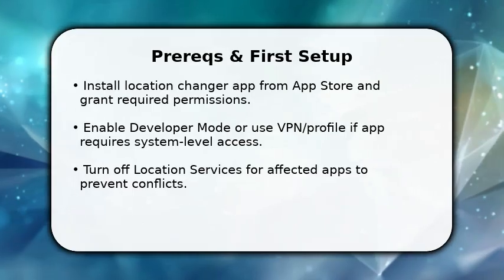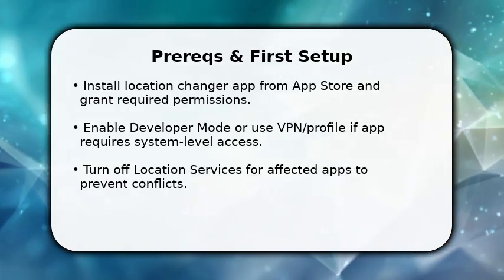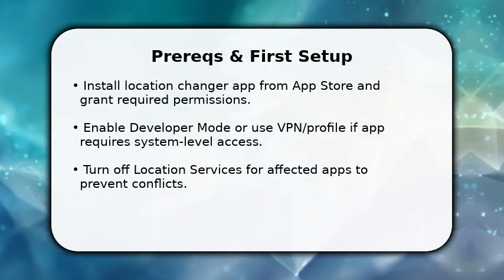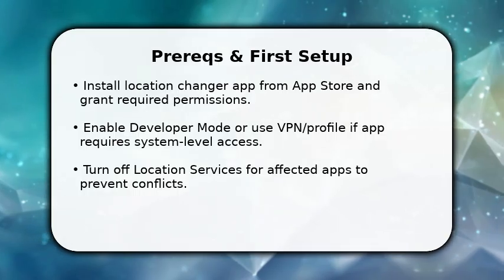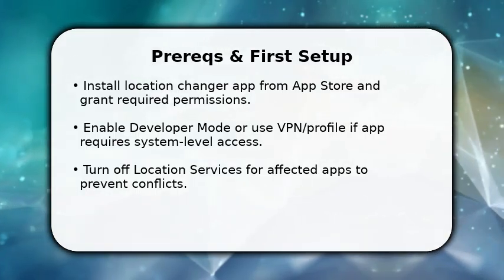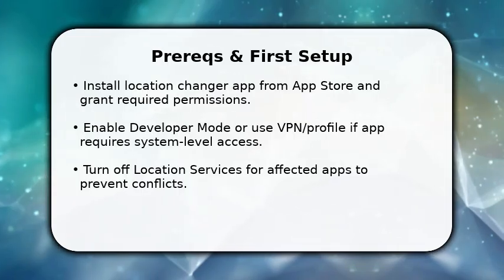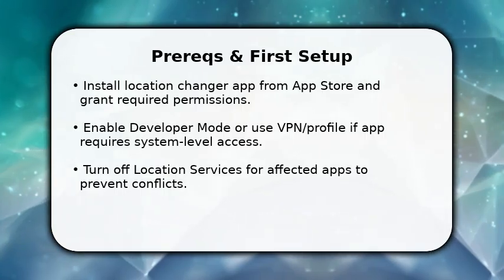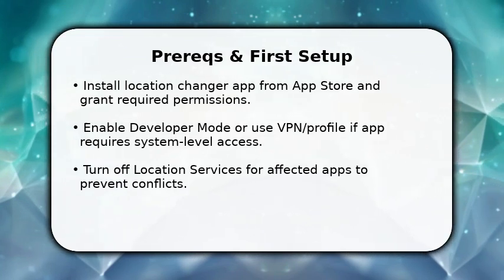How to Use Location Changer App in Iphone (full Guide)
Discover the step-bythy guide to using location changer apps on iPhone.

iPhone, location changer app, privacy management, setup guide, customize location settings, troubleshoot iPhone apps